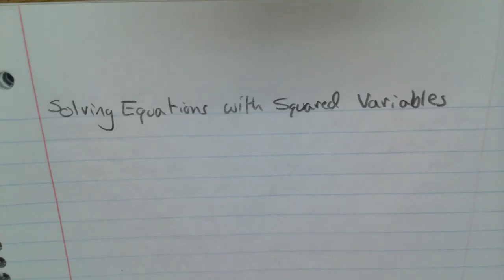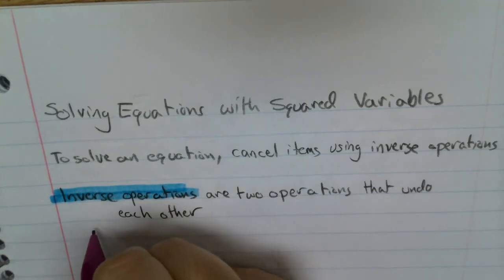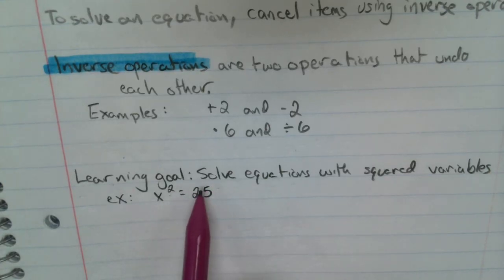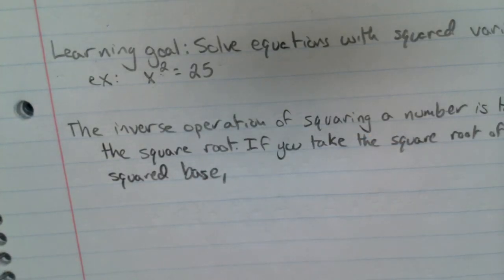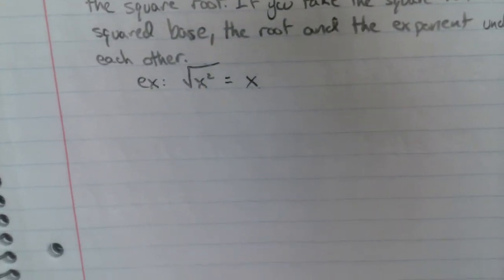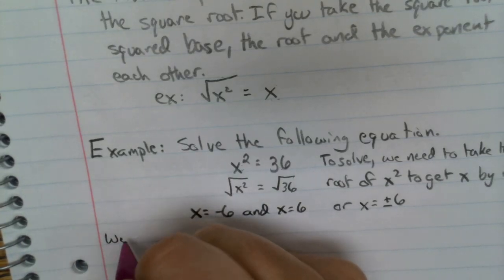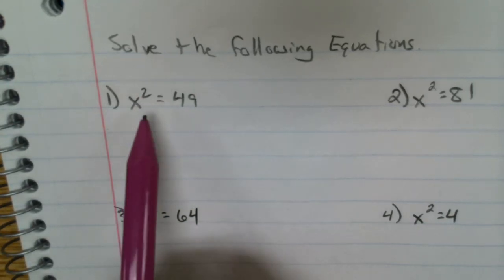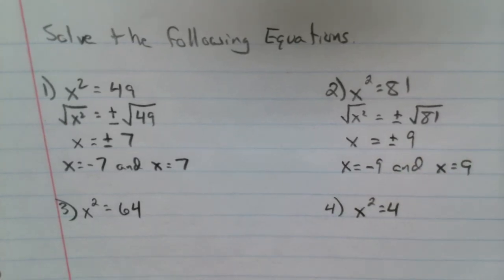Solving Equations with a squared variable